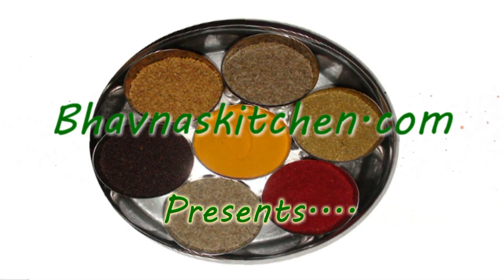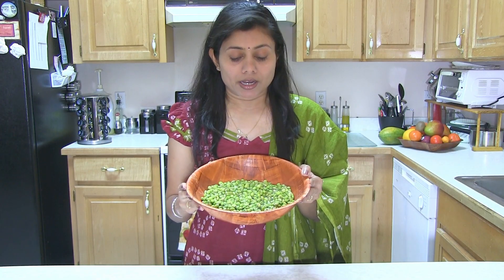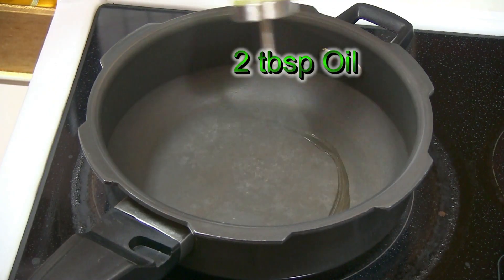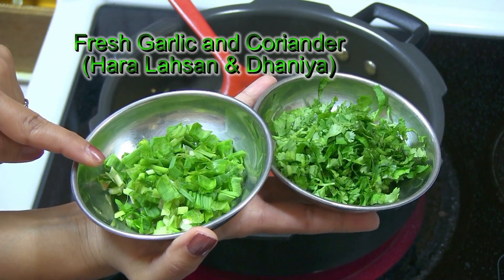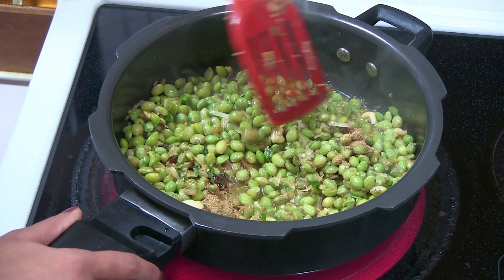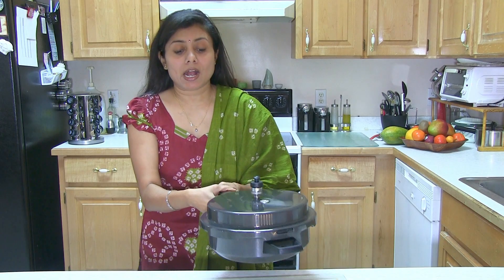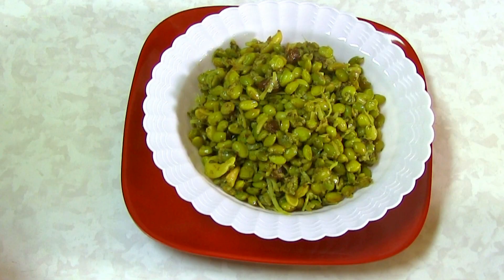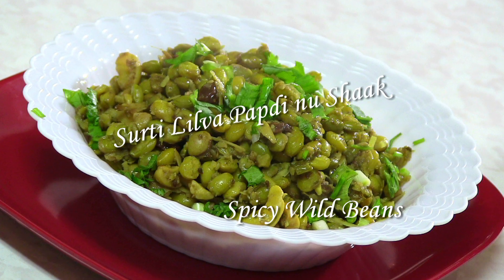Surti Papdi Lilva Shaak Recipe Video - Surti Val or vaal nu shaak - Spicy Wild Beans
Ingredients
  Olive oil 2 Tablespoon
  Ajwain/Cumin seeds 1 Tablespoon
  Turmeric powder 1 Pinch
  Shredded coconut 2 Tablespoon
  Ginger  To Taste, mince
  Garlic  To Taste, mince
  Green chilies  To Taste, mince
  Cashew 2 Tablespoon
  Raisins 2 Tablespoon
  Sesame seeds 1 Tablespoon
  Peanut 1 Tablespoon, ground
  Fresh garlic 2 Tablespoon, chopped (1 tablespoon for cooking and 1 tablespoon for garnishing)
  Fresh coriander leaves 2 Tablespoon, chopped (1 tablespoon for cooking and 1 tablespoon for garnishing)
  Wild beans (surti papdi lilva) 2 1⁄2 Cup (40 tbs)
  Water 1⁄2 Cup (8 tbs)
  Salt  To Taste
  Dhania-jeera powder 1 Tablespoon
  Garam masala 1 Teaspoon (Optional)

Directions
MAKING
1. In a pot or pressure cooker heat some olive oil. Add carom seeds or cumin seeds, a pinch of turmeric powder, shredded coconut and stir. Add ginger, garlic, green chilies, cashews, raisins, sesame seeds, ground peanuts. Stir well. Add a little of fresh green garlic and coriander leaves.
2. Add the surti papdi lilva and a little water and stir well. Add salt to taste and a mix of coriander and cumin powder. Garam masala can be added at this point if required. Cook covered in a pot or pressure cooker. (Cooking time will be lesser when cooked in a pressure cooker).

SERVING
3. Serve warm with a complete Gujarati meal. It can also be served with some sugar and lemon juice drizzled over it.